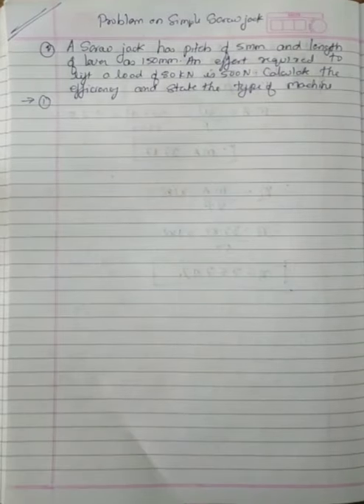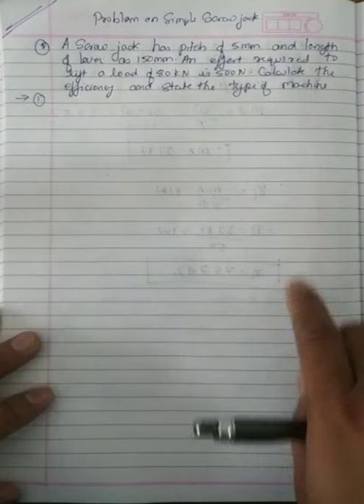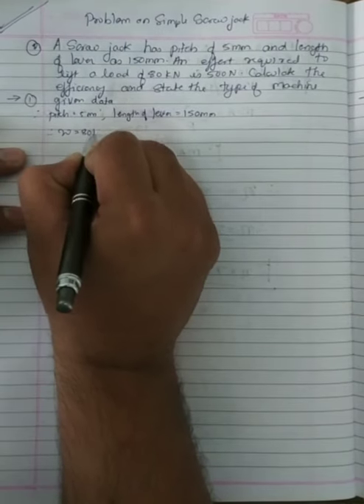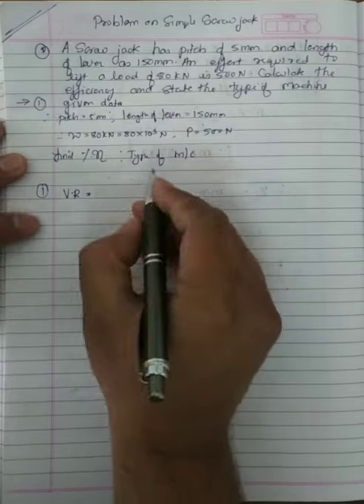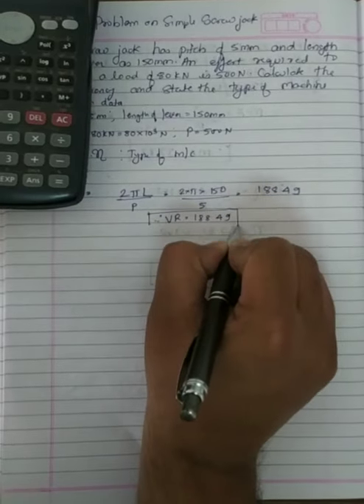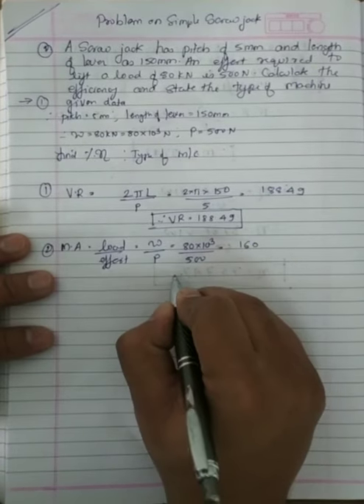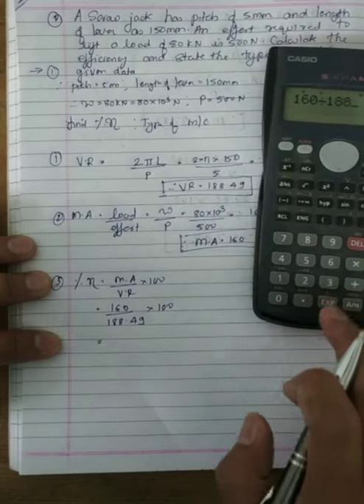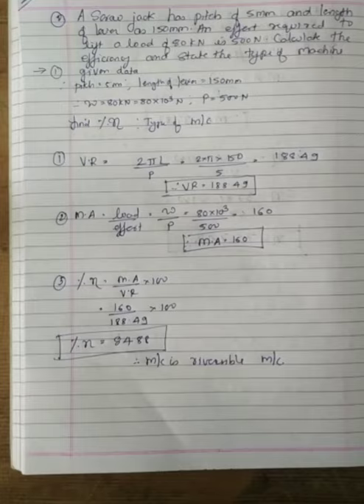PROB NO 12 CHAP NO 02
PROB NO 12 simple screw jack